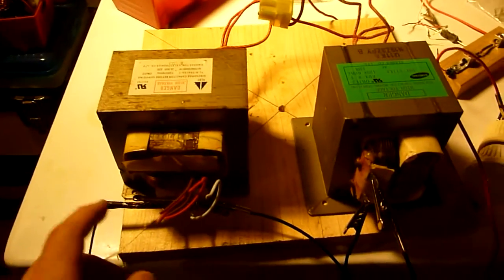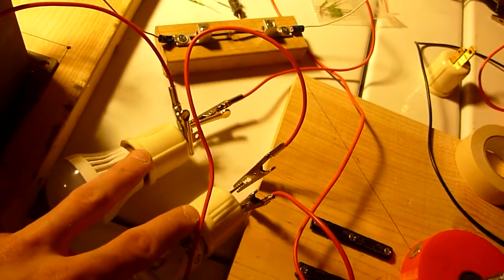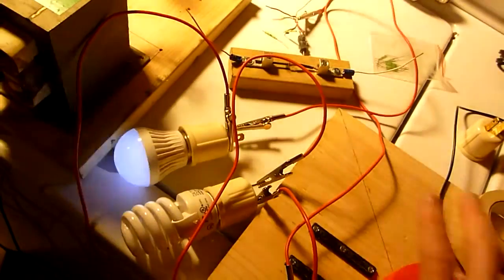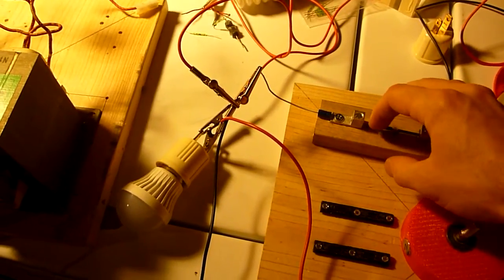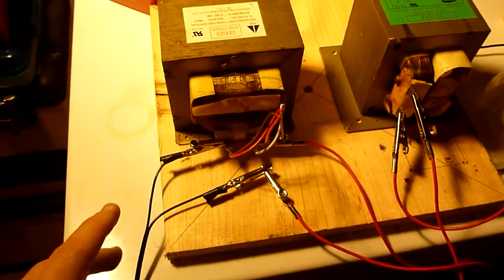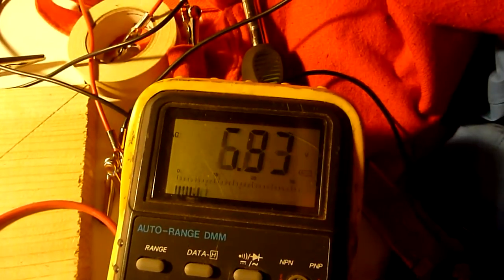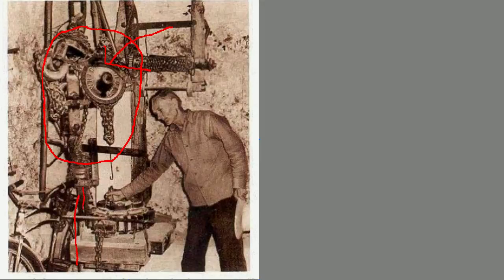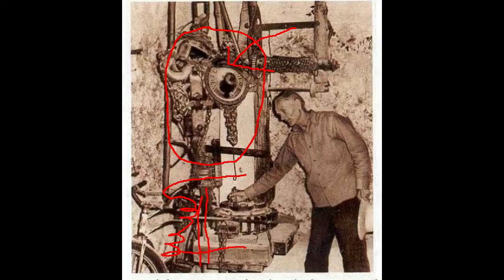Back EMF Experiment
Please be safe in your electrical experiments, I am not responsible for death, injury or loss of property!

In this experiment I use the induced magnetic field that is created inside of microwave oven transformers to power light bulbs. This is a very simple experiment that shows how useful back EMF can be. This video also shows a schematic for a solid state over-unity device at the end.

Here is a link to the .PDF file where I found the schematic which I showed in the video